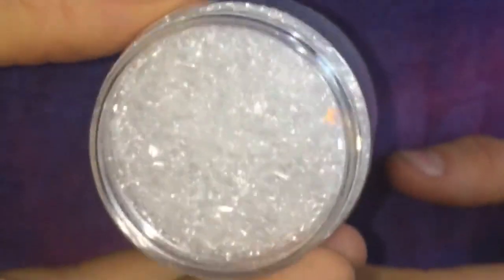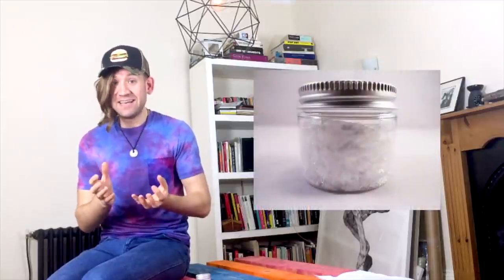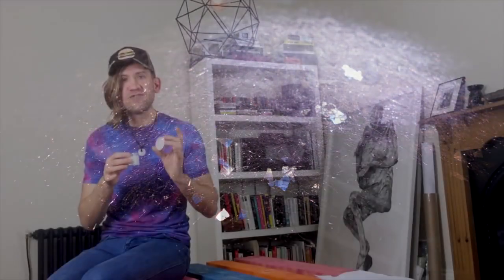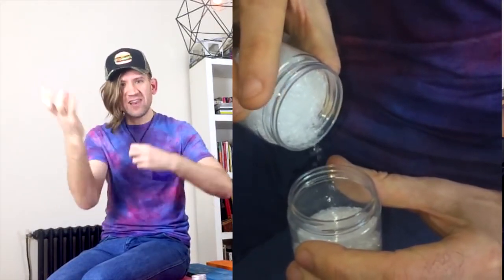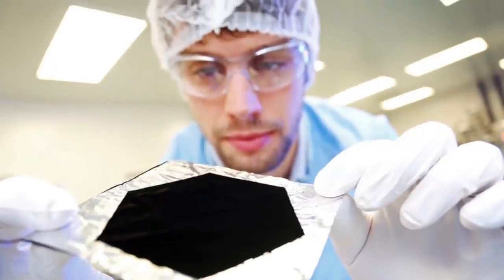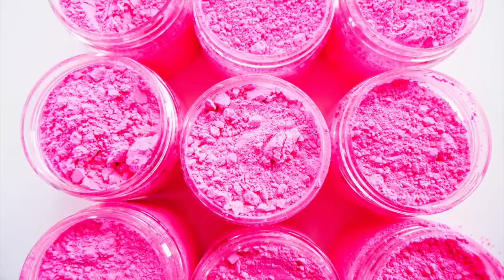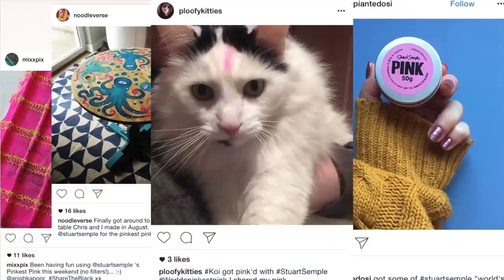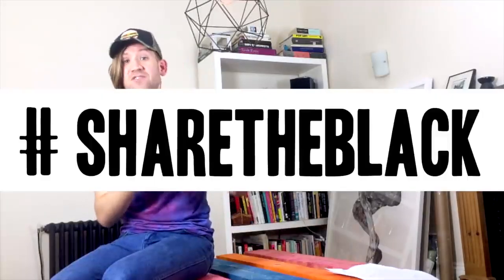Diamond Dust - The world's most glittery glitter & why Anish Kapoor is banned!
I've finished perfecting THE WORLD'S MOST GLITTERY GLITTER! and I'm ready to share it with everyone who wants to try it out and make art out of it, well almost everyone! Anish Kapoor isn't getting any. He's still at large hoarding the world's blackest black all for himself. (The big meanie!)
So I'm letting my Diamond Dust out to up the ante and keep the pressure on him to do the right thing with his black.
His black may absorb 99.8% of all light and look like a black hole but this glitter reflects light like nothing else.
The diamond dust I've made is the worlds most sparkly natural high-grade glitter. 99.8% clarity, cut into super-shards to reflect light at loads of angles. It's unbelievably glittery.
I'm sharing the super sparkles! As long as you're not *Anish Kapoor you can grab some
Hopefully Anish will see the light and sharetheblack with the rest of us soon, before he spends the rest of his life sad and alone staring into a black hole whilst the rest of us party in glittery colour!
I hope you enjoy this stuff... it's been an 8 year labour of love to get here and I'm so happy that I can share this with you all finally.
Love and thanks
Stuart xxx

*I'm sorry you will have to sign a legal disclaimer when you get this from culturehustle.com just confirming you are not Anish Kapoor, You're not planning to share it with him or an associate of his. We really don't want him to get hold of any!